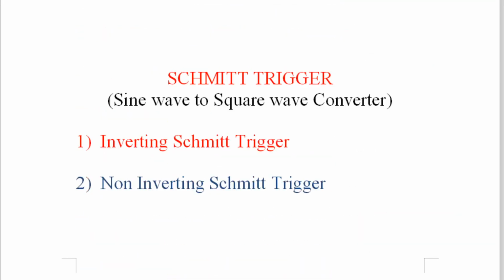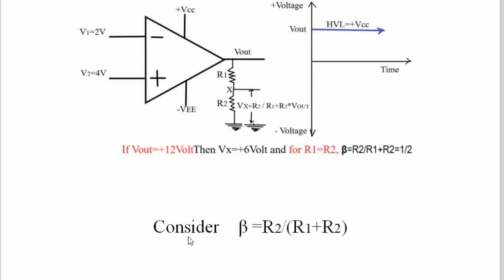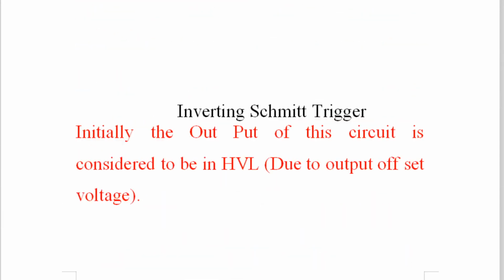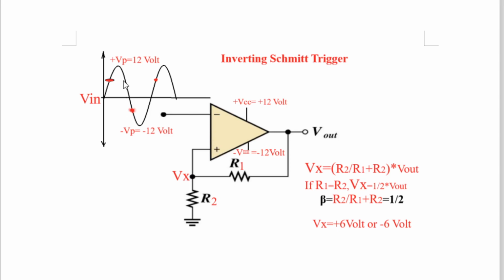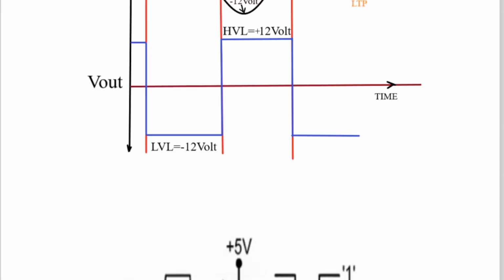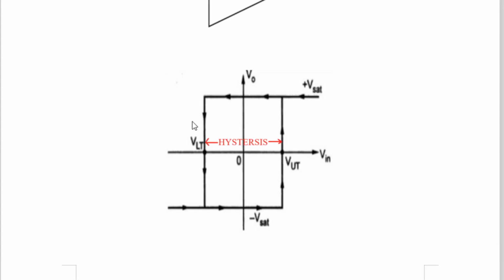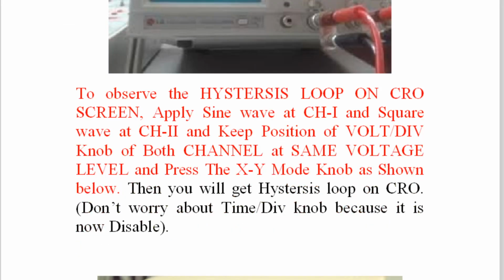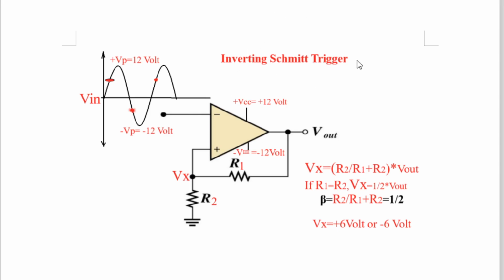INVERTING SCHMITT TRIGGER USING OP-AMP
In this Video I have explain all blocks such as Potential Divider Circuit, OP-AMP as Open Loop Comparator required for the designing of INVERTING SCHMITT TRIGGER USING OP-AMP.
I have explain the working of   INVERTING SCHMITT TRIGGER USING OP-AMP such as How does the OutPut Voltage of Op Amp changes from  +Vsat  (HVL) to -Vsat  (LVL). The role of R1 and R2 Used in Potential Divider Circuit for deciding the values of Upper Triggering Point (UTP) and Lower  Triggering Point (LTP). Why initially the OutPut of  INVERTING SCHMITT TRIGGER USING OP-AMP is in +Vsat  (HVL) . The Hysteresis Loop and calculation of Hysteresis Voltage. I have also Explain the  Symbol of INVERTING SCHMITT TRIGGER  and its application for the smoothening of shape of Square Wave.   SCHMITT TRIGGER as Sine to Square wave converter. I have also explain the method for observing the Hysteresis Loop on the screen of CRO by using dual Channel CRO in X-Y Mode. the detail explanation of how long time the Output of Op Amp remains in +Vsat  (HVL)  and how does the Output state changes and then how long time the Output of Op Amp remains in -Vsat  (LVL). VH =VUT-VLT where VH= Hysteresis Voltage, VUT= Upper trigger voltage, VLT= Lower Trigger Voltage. Swichin point at voltage level β* +Vsat and β* -Vsat.